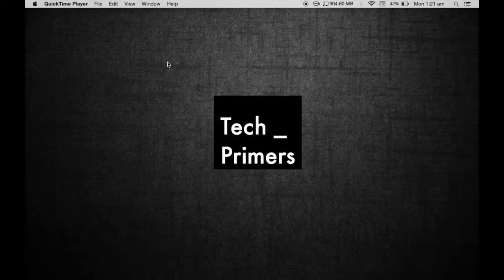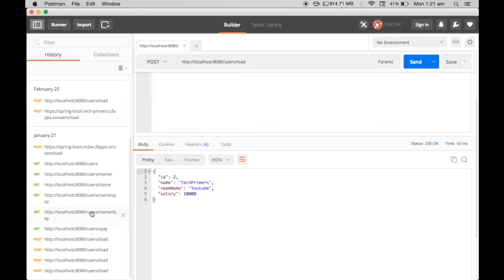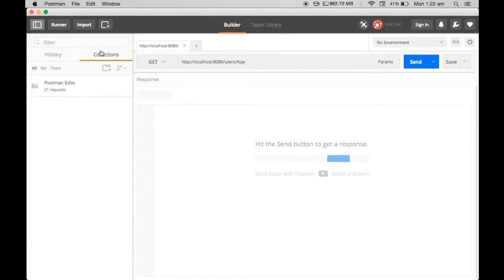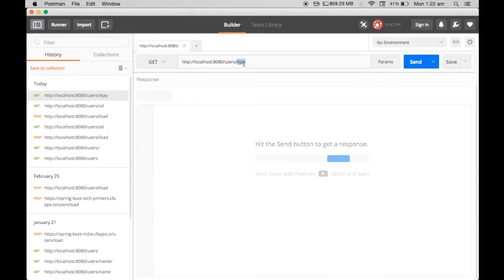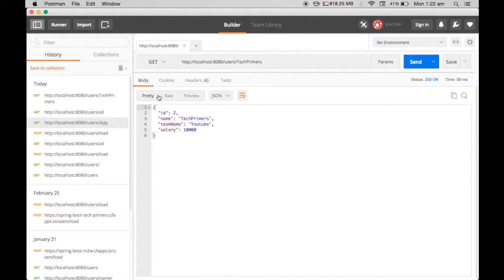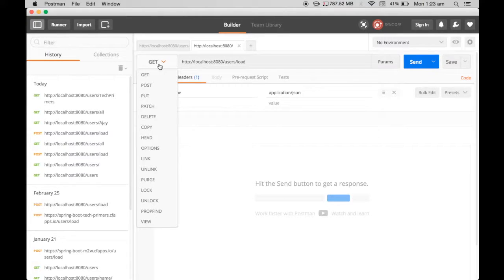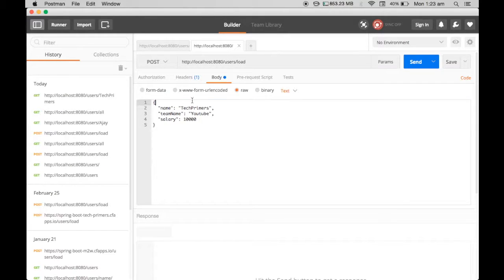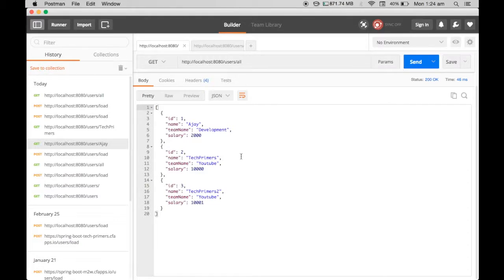Postman - The Best REST Client | What's in my Mac #2 | Tech Primers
Postman is the App which we are going to see in this series today.
This series showcases the Apps which I use in my Macbook Pro.